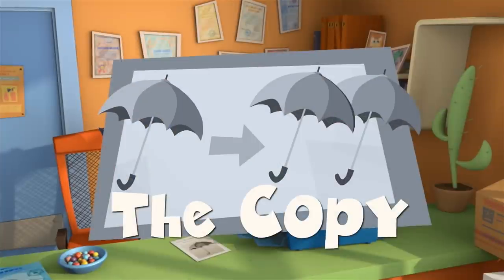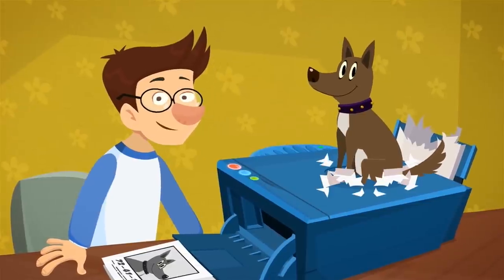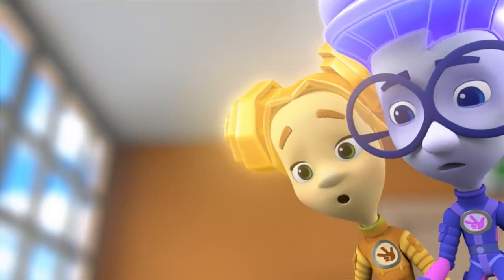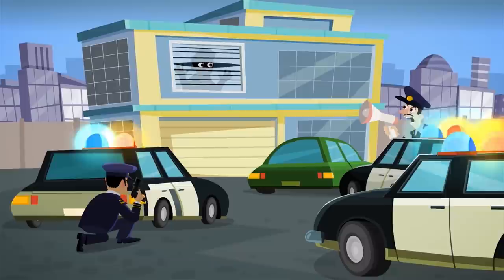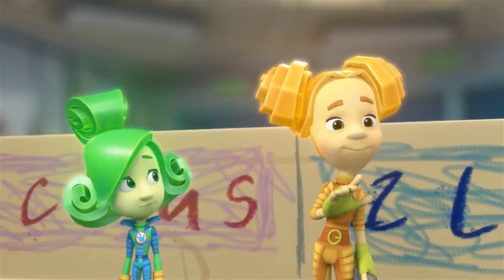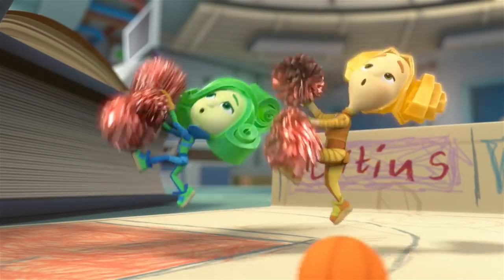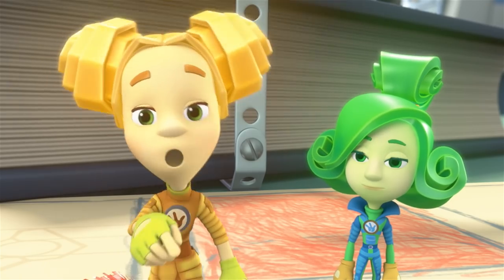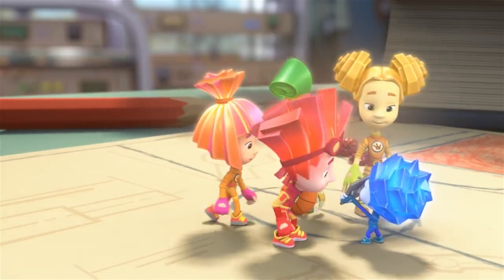Black and White | The Fixies | The Photocopier